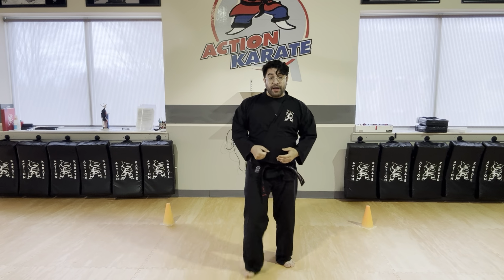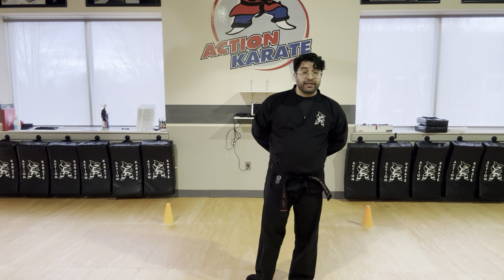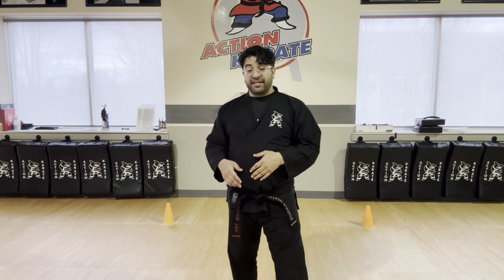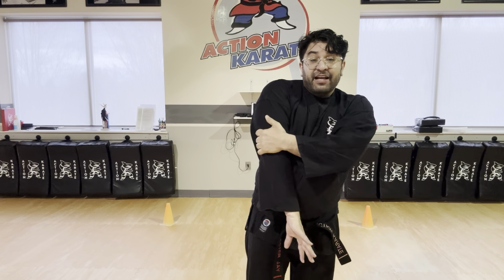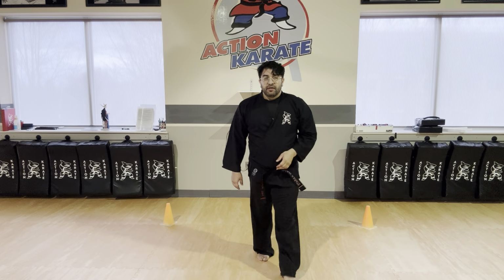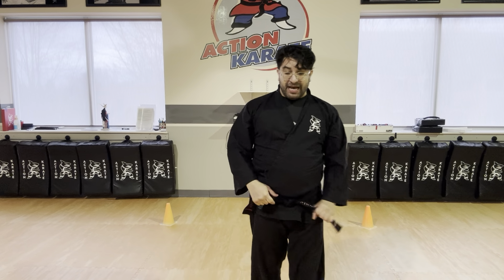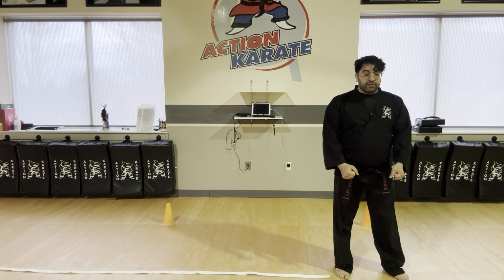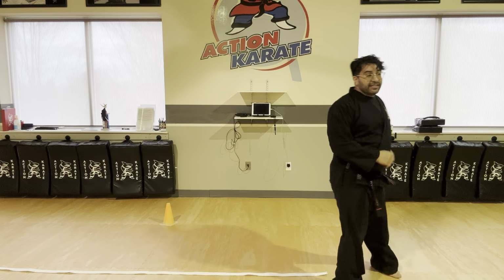Kids karate - white through red belt: Balance - week of March 27th